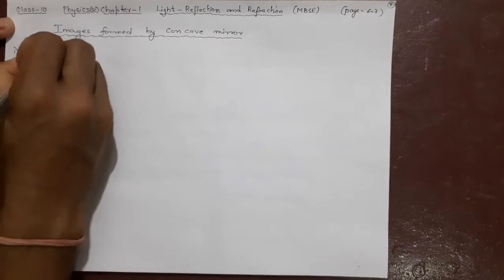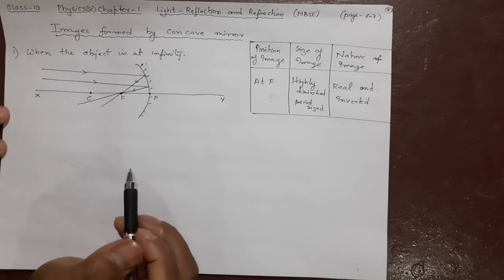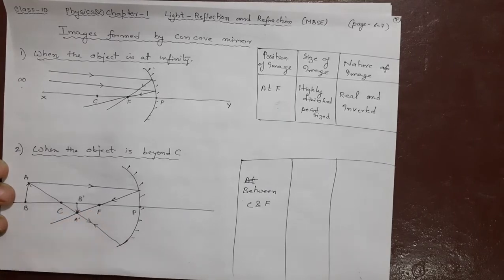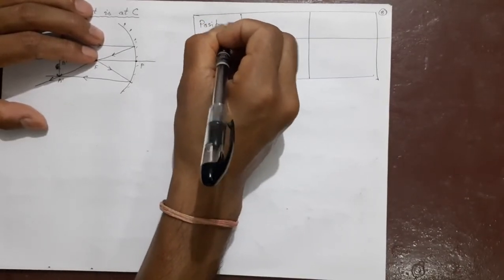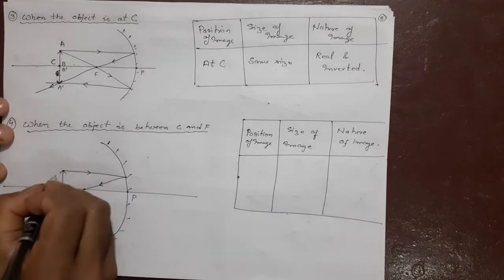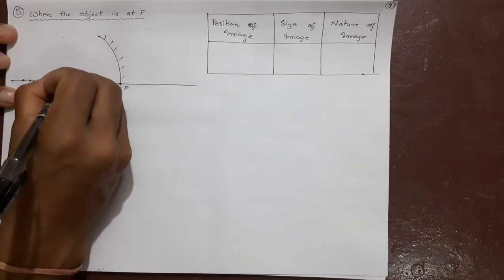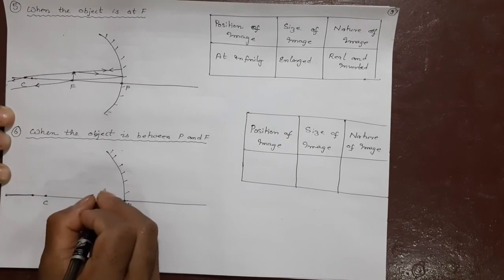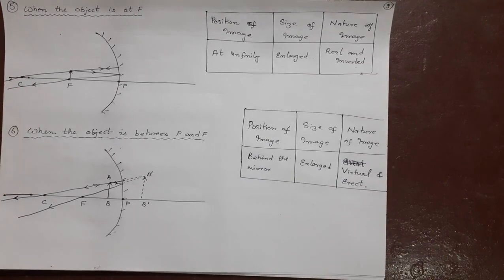5 - Light: Reflection and Refraction: Image formed by Concave Mirror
Light: Reflection and Refraction: Image formed by Concave Mirror

(i) When the object is at infinity

(ii) When the object is beyond C

(iii) When the object is at C

(iv) When the object is between C and F

(v) When the object is at F

(vi) When the object is between P and F